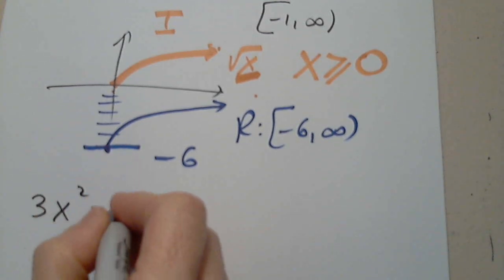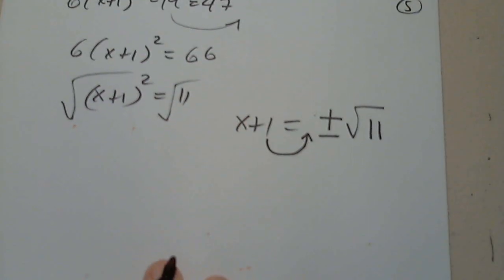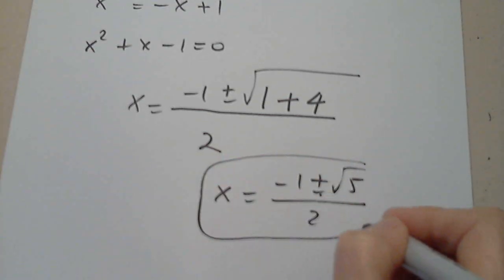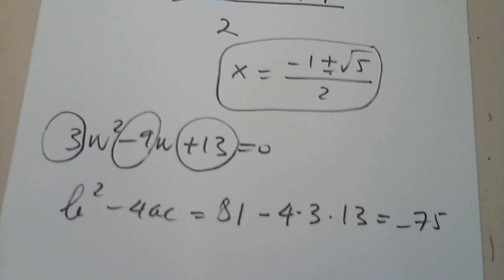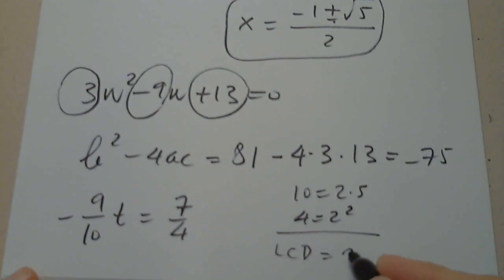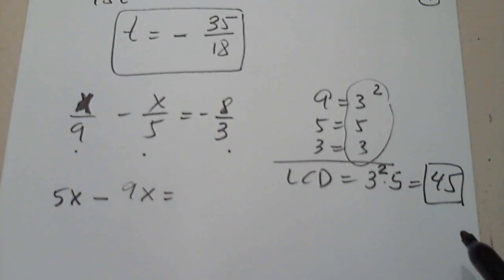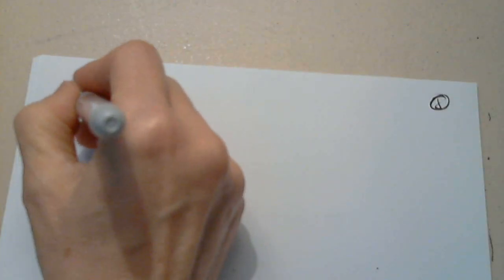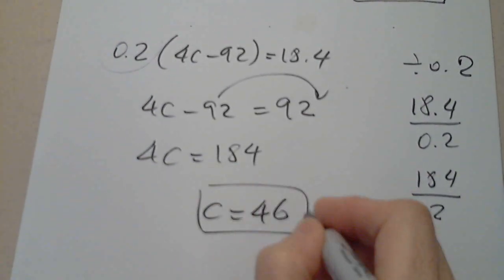MAT 044 011 FIN EX REV MAY 7 PART 2